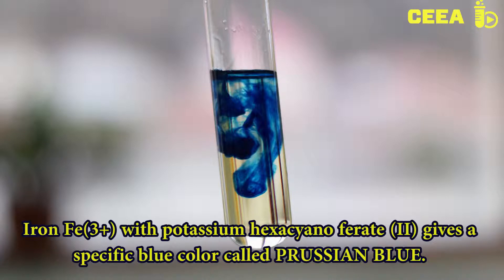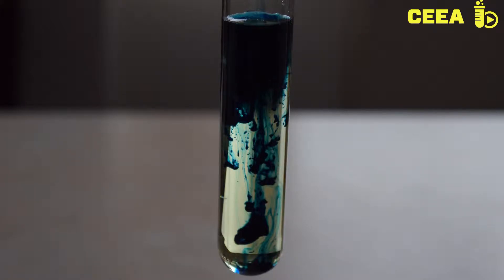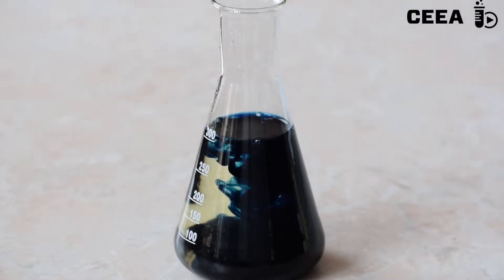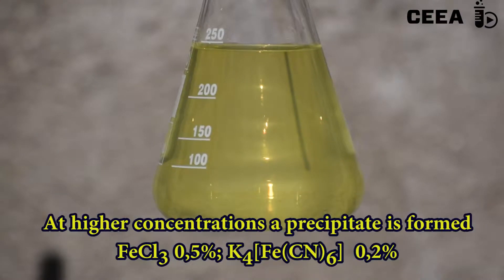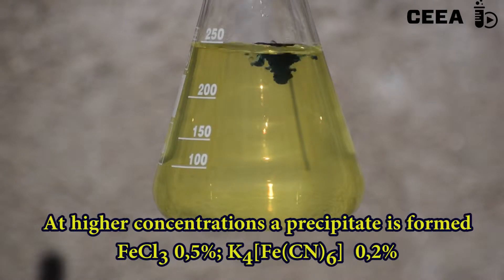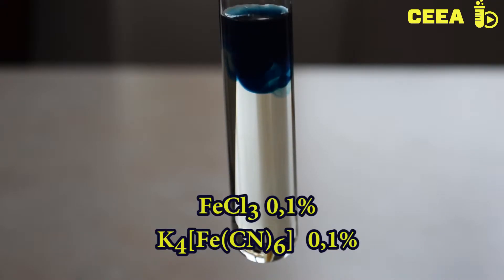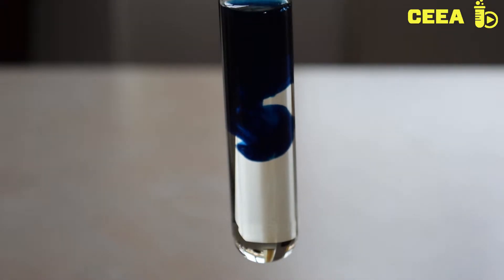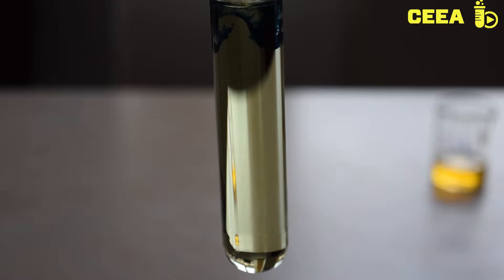SHYNTHESIS OF THE PRUSSIAN BLUE COMPLEX IRONIII HEXACYANOFERATEII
The reaction between iron(III) chloride and potassium hexacyanoferate(II) is realized in order to study the color and the aspect of the Prussian Blue precipitate [iron(III) hexacyanoferate(II)] the first synthetic pigment. The reaction is used to visualize secret messages.